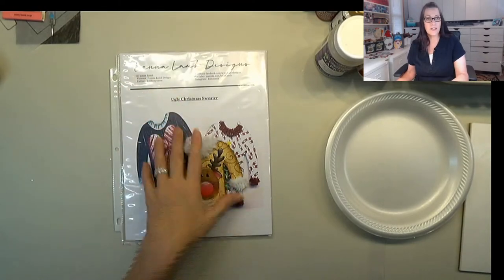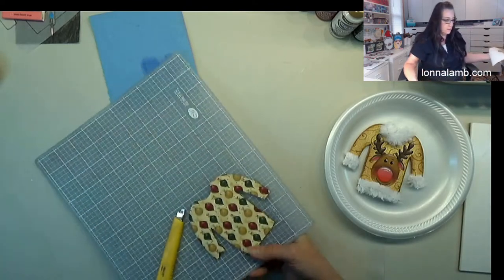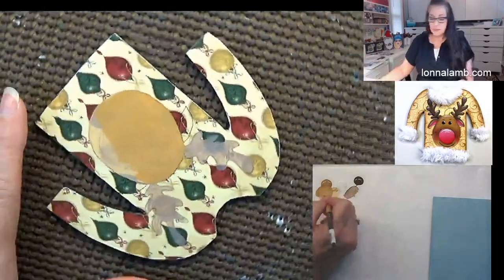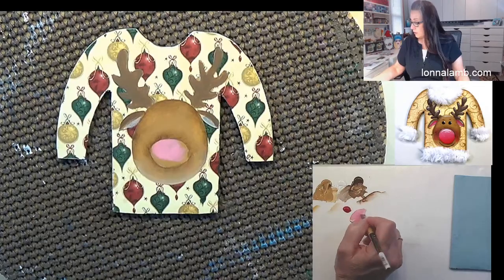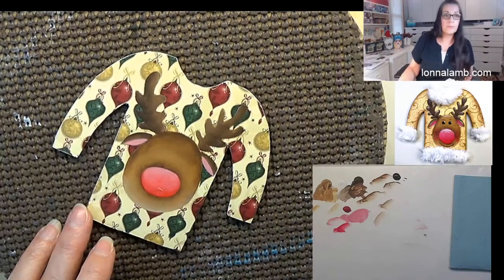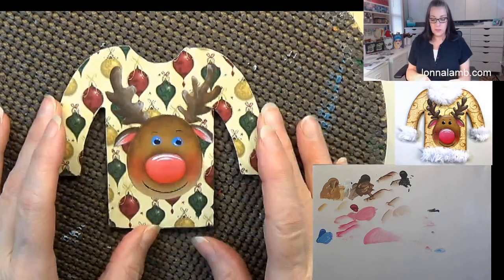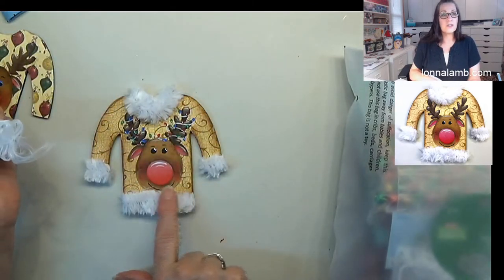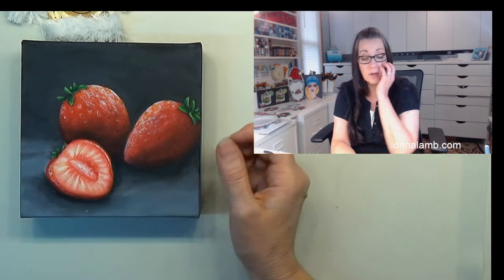Beginner Acrylic Ugly Christmas Sweater Reindeer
Paints I used:
Cocoa, Snow White, Burnt Umber, Lamp Black, Santa Red, Bright Blue, Leaf Green, Glamour Dust Ice Crystal (optional), Multi Purpose Sealer, Matt Decou-Page Medium.

Brushes: 12 Flat, 2 Round, 3/8" Angle, 10/0 Liner

Class Prep:
Apply a coat of multipurpose sealer to both sides and edges of your ornament. Let dry.
Lightly sand.
Paint the back and edges with a coordinating color from your paper choice, 2 coats let each coat dry and light sand.

If you can have your scrapbook paper adhered before the class but I will be showing you how to put this on, once it is dry transfer on your line drawing.

Pinterest: Lonna's Art Design/Lonna's Stroke of Art